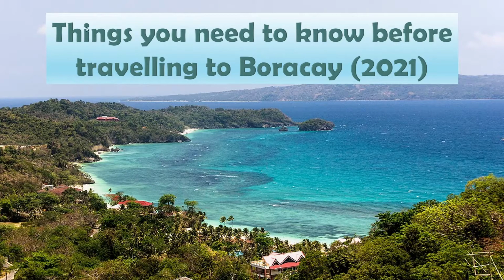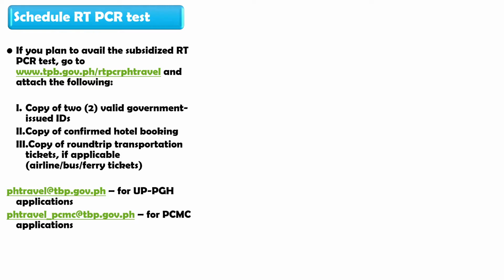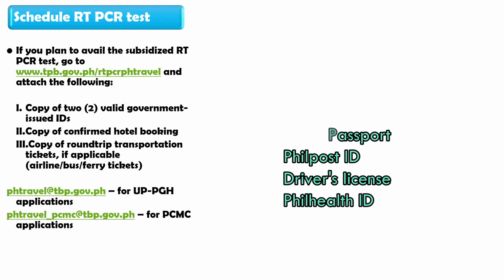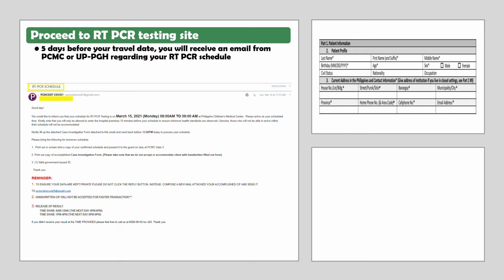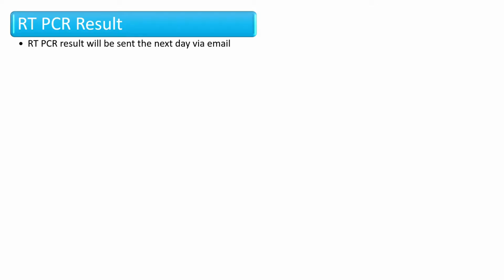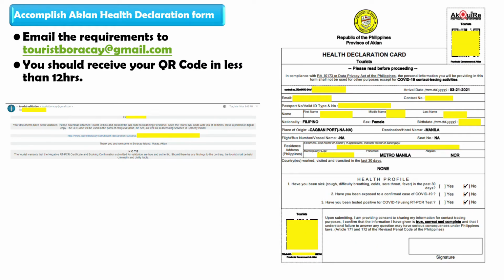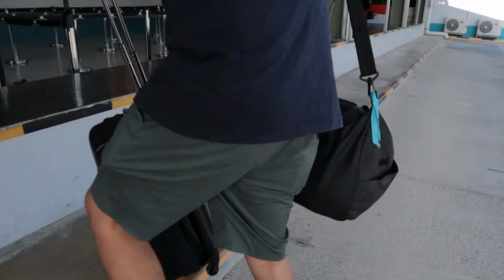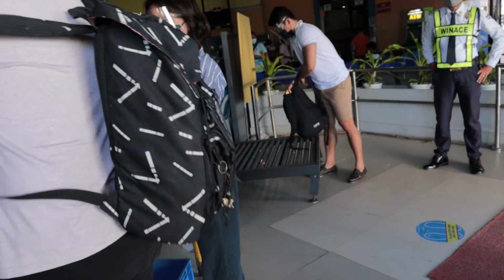THINGS YOU NEED TO KNOW BEFORE TRAVELLING TO BORACAY IN 2021| EATS CHOWTIME GOES TO BORACAY 2021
THINGS YOU NEED TO KNOW BEFORE TRAVELLING TO BORACAY | EATS CHOWTIME GOES TO BORACAY 2021

We finally get to travel again.
In this vlog, I covered the whole process and our experience when travelling to Boracay during pandemic and list all the things you need to know before travelling to Boracay in 2021.

More Boracay vlogs soon. And, of course, cooking vlogs.

EATS CHOWTIME